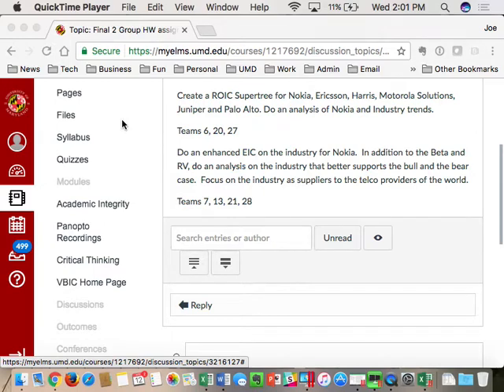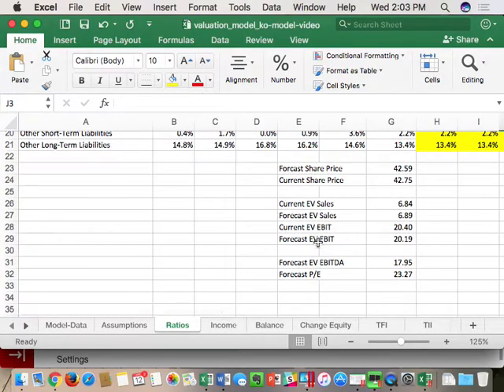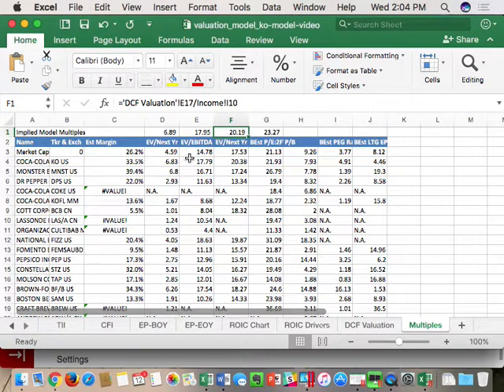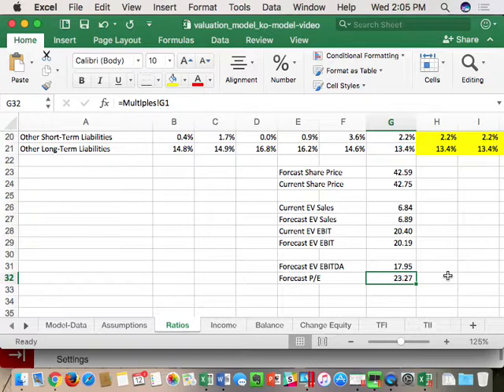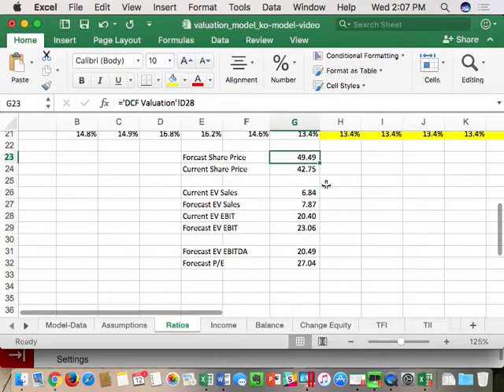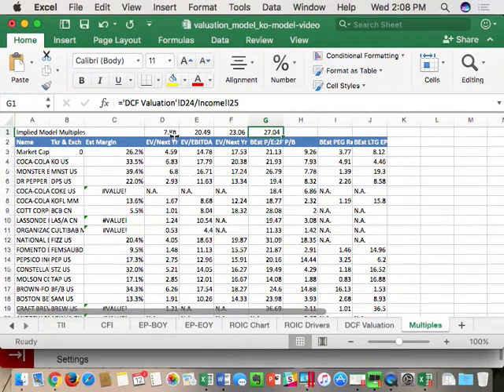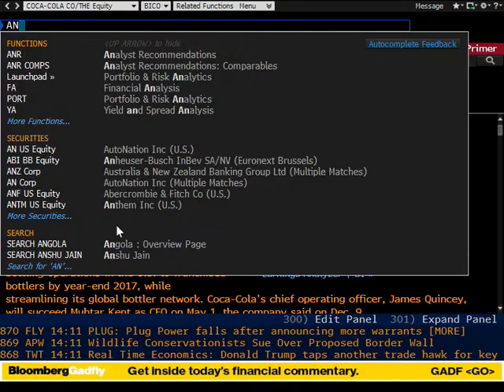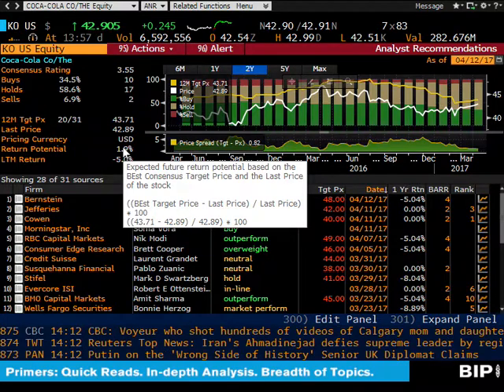April 12 BMGT 443 Bull Bear Part 1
Creating a Bull and Bear scenario for Coke (KO)